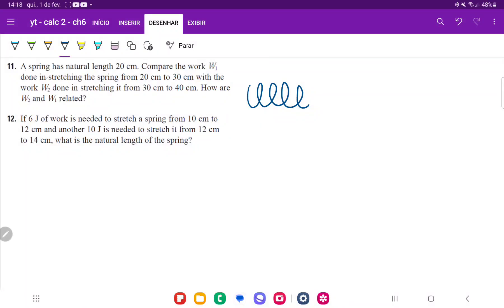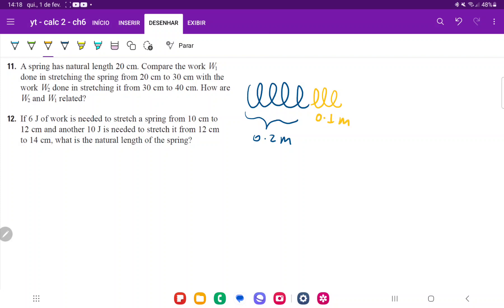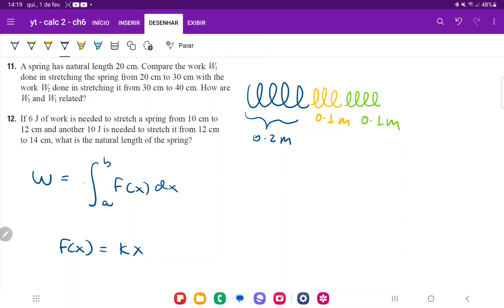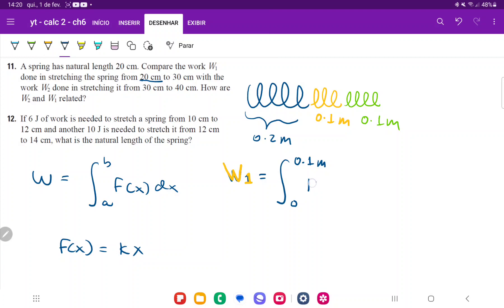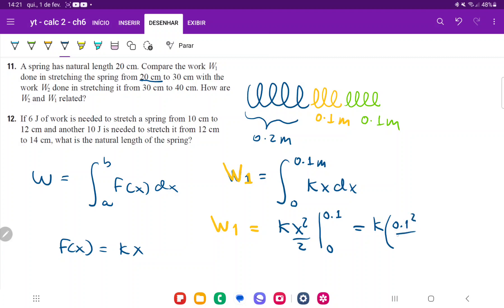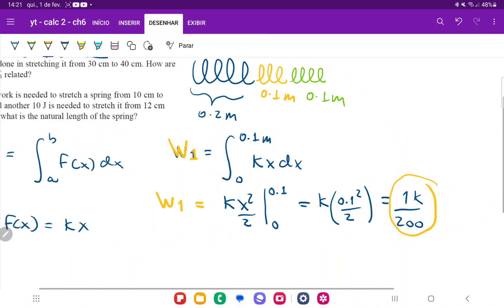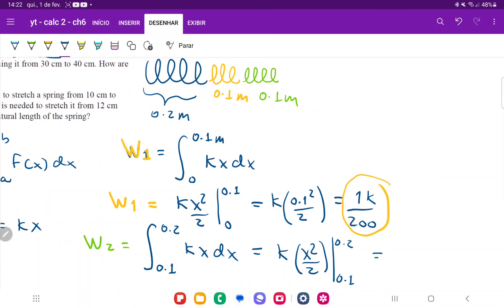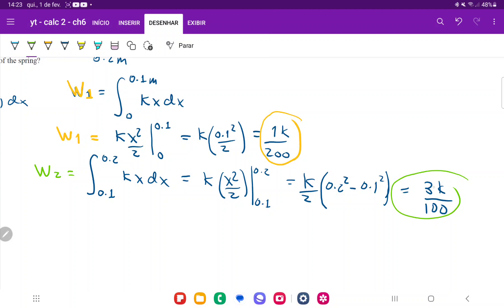6.4.11 A spring has natural length 20cm. Compare the work W1 done in stretching the spring from 20cm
A spring has natural length 20 cm. Compare the work W1 done in stretching the spring from 20 cm to 30 cm with the work W2 done in stretching it from 30 cm to 40 cm. How are W1 and W2 related?